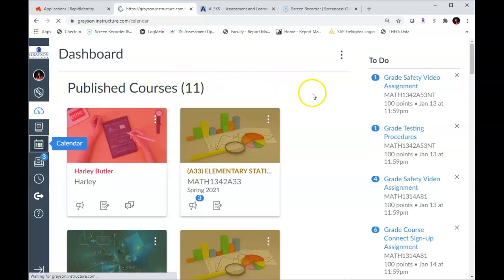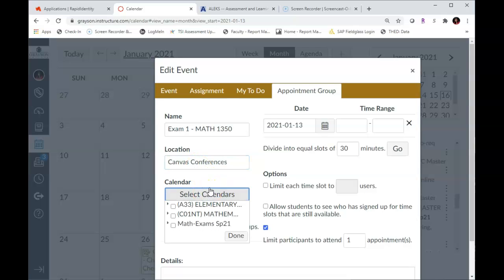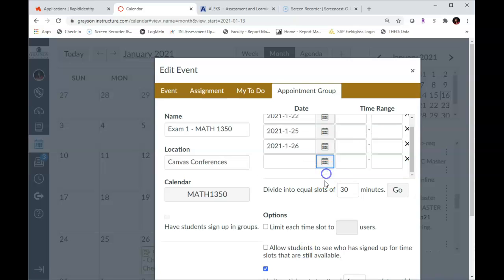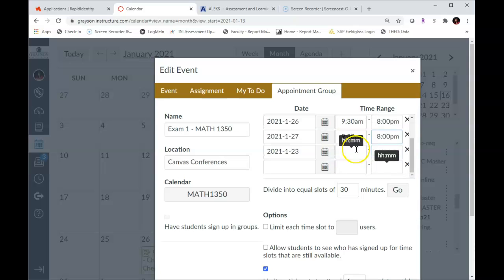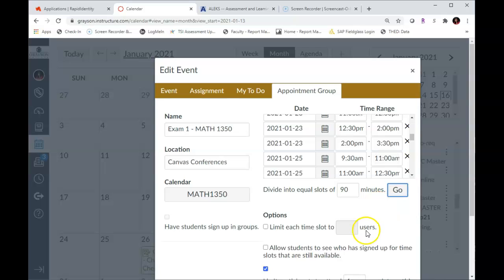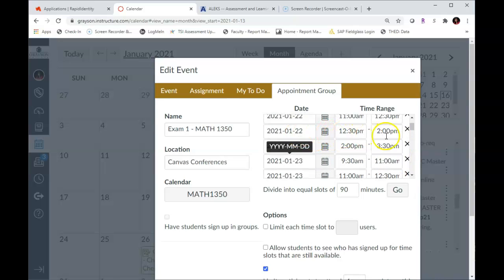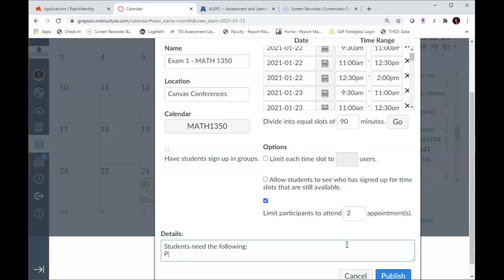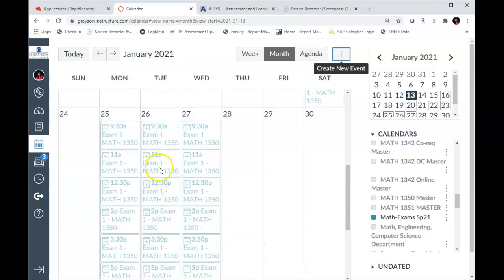Creating Appointments in Canvas